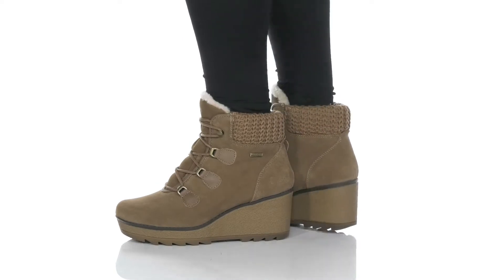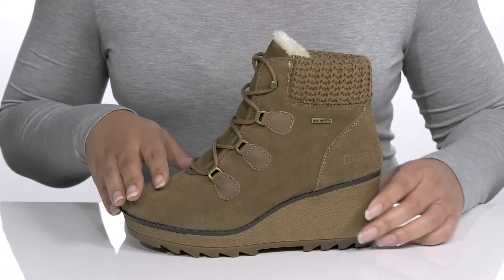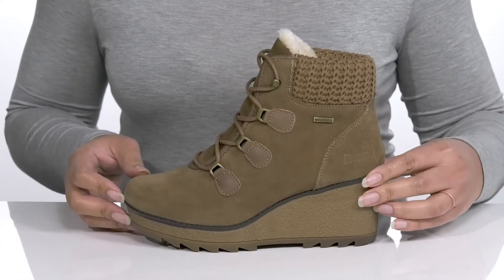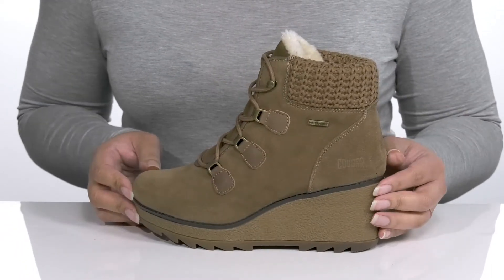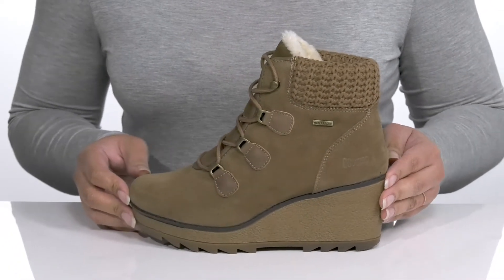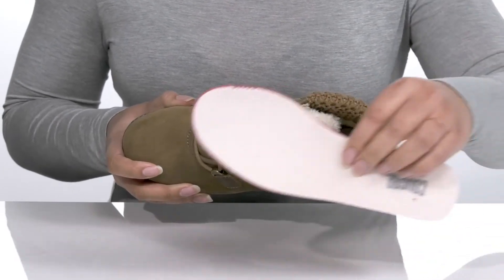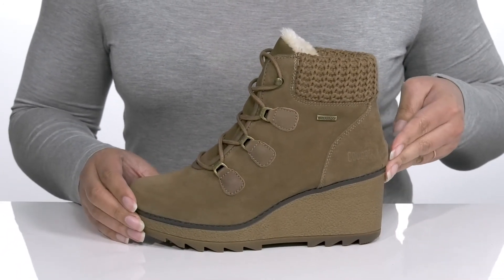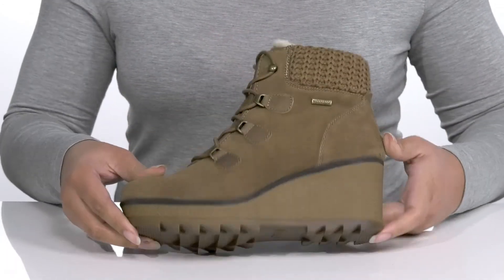Cougar Pamela Waterproof SKU: 9420704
Be prepared for rain or shine in the chic suede Cougar&reg; Pamela Waterproof lace-up ankle boot with a plush knit collar.
Always Waterproof technology offers seam-sealed construction and thermoplastic polyurethane membrane under the lining as an added barrier.
Plush faux-shearling tongue and linings with a removable molded foam footbed for added comfort.
Temperature rated -24&#186;C/-11&#186;F.
Textured wedge on a durable anti-slip rubber outsole.
Imported.